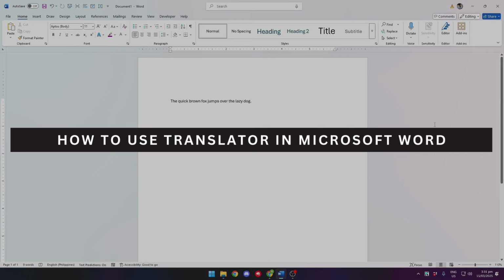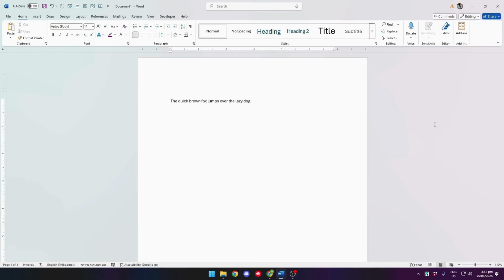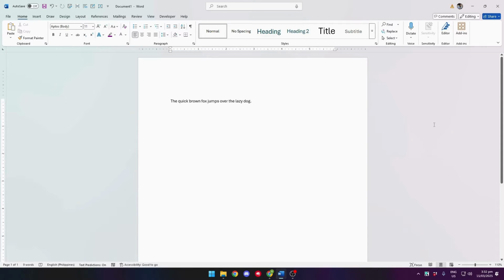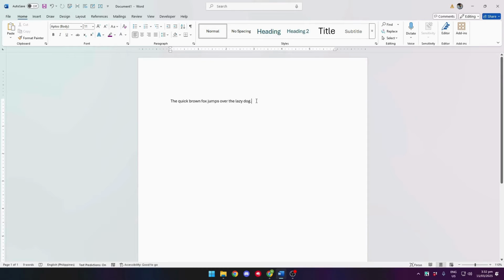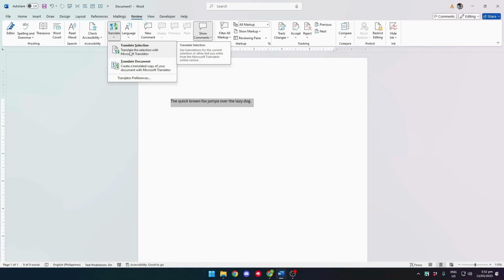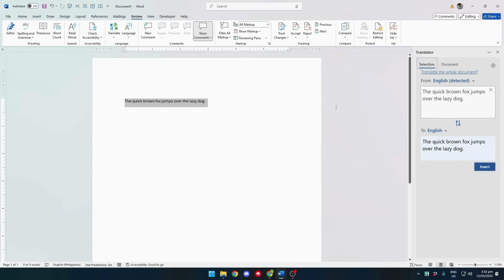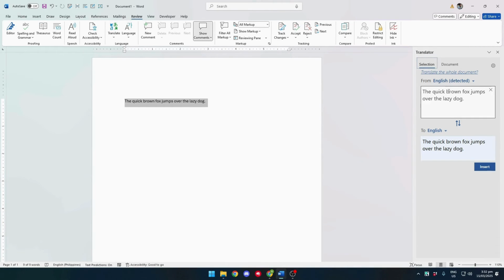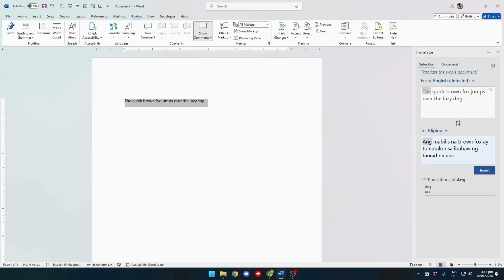How to Use Translator in Microsoft Word | MS Word Tutorial (2027)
Need to translate text without leaving your document? This tutorial will show you how to use the built-in Translator in Microsoft Word—perfect for students, professionals, or anyone working with multilingual content. I’ll guide you through translating words, phrases, or entire documents in just a few clicks.

In this tutorial, you'll learn:
Where to find the Translator feature in Microsoft Word
Step-by-step instructions to translate selected text or the full document
Tips for switching between languages and reviewing translation results

Break language barriers—learn how to use the Translator tool in Word with ease!